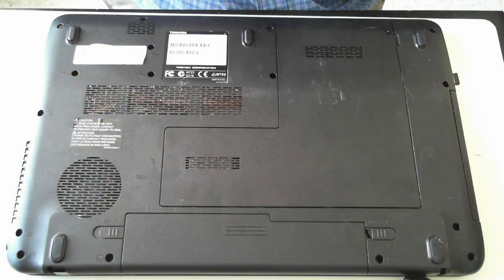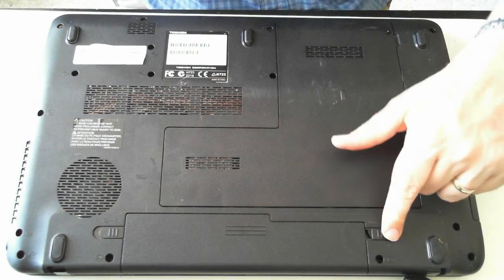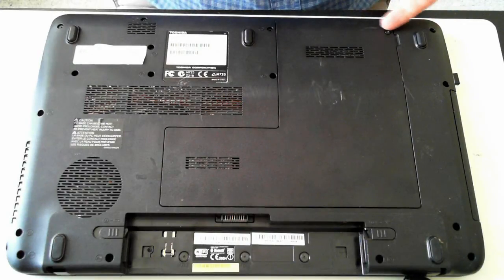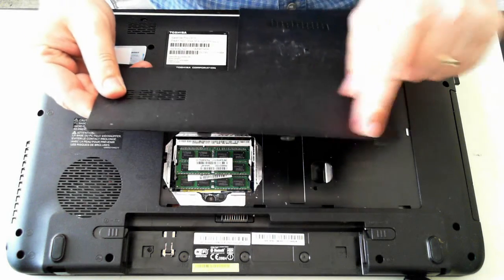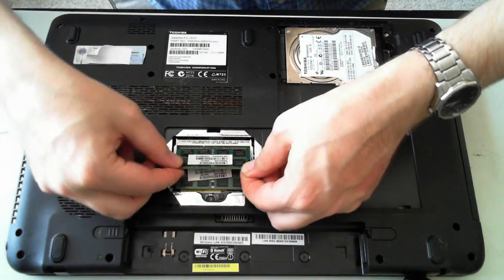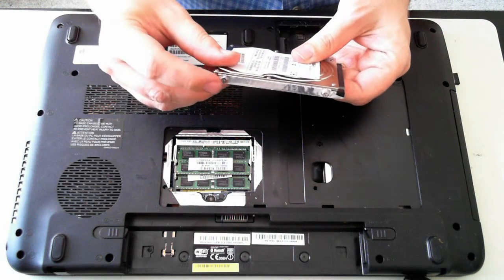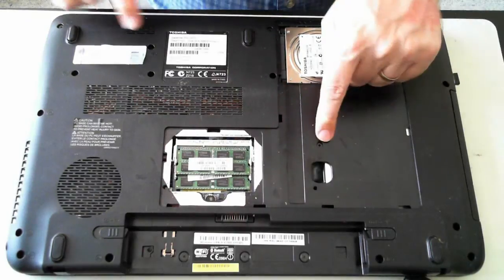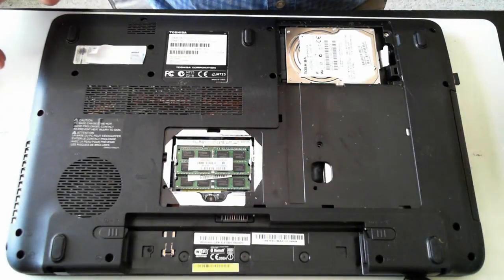Toshiba Satellite Pro L670 Memory & Hard Drive Replacement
How to upgrade the hard drive and / or memory in a Toshiba Satellite Pro L670 laptop. The video also shows how to remove the optical drive in this notebook.